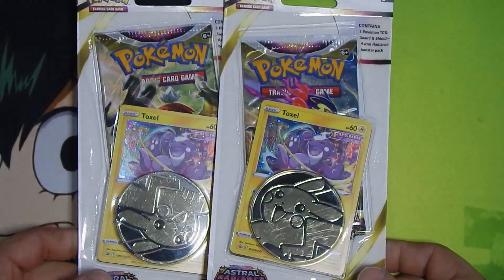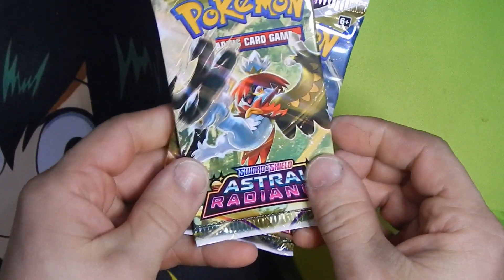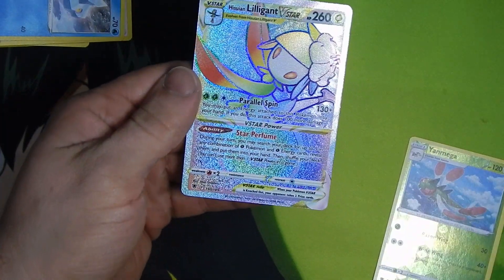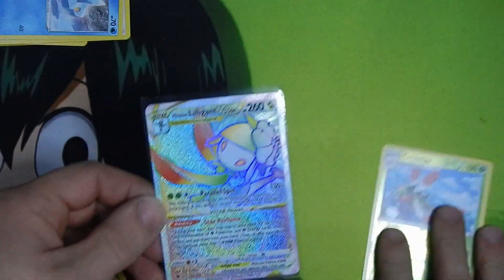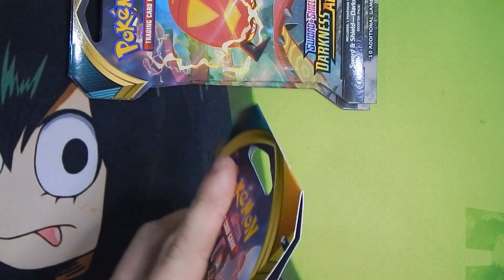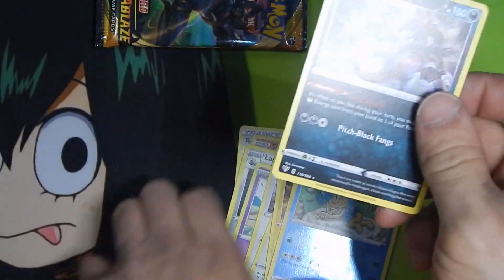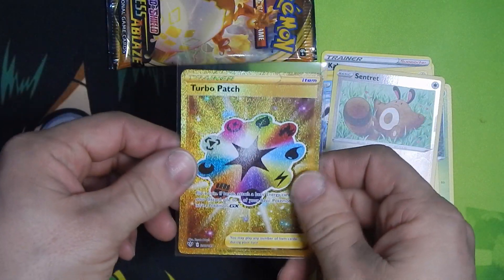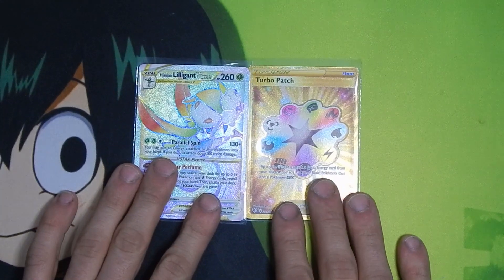Little bit of Loose packs went a long way!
Here is my twitch! I stream a variety of games occasionally and hope to get into more live breaks!